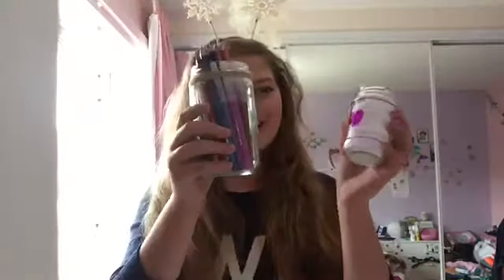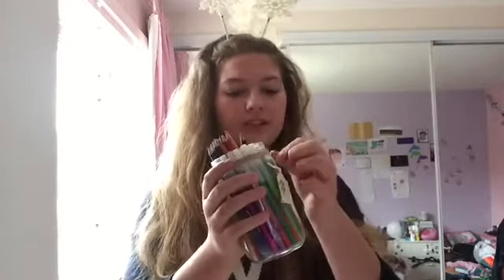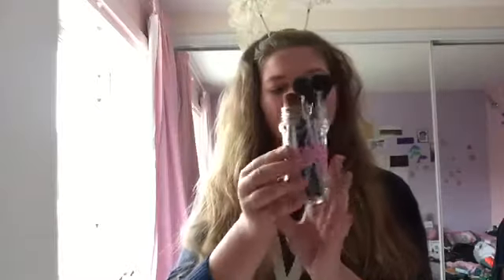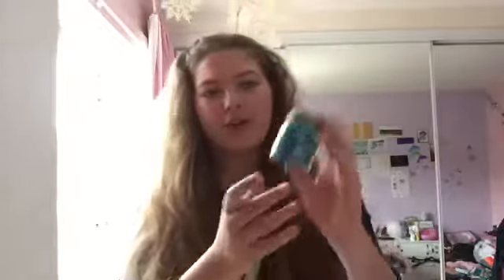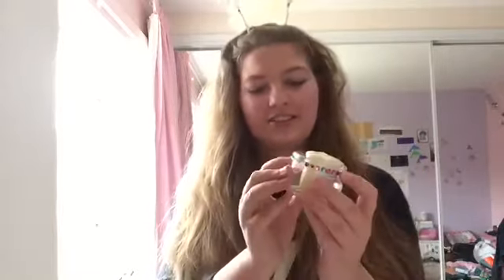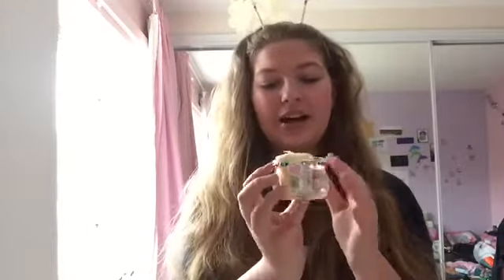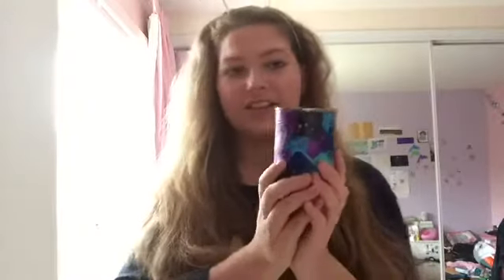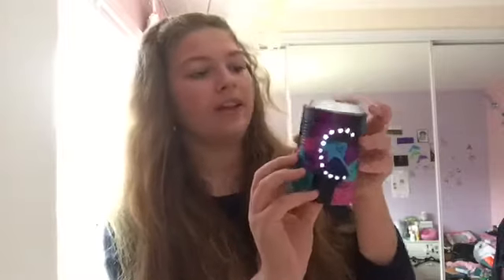Last Minute Gift Ideas & D.I.Y|ft.Liyah